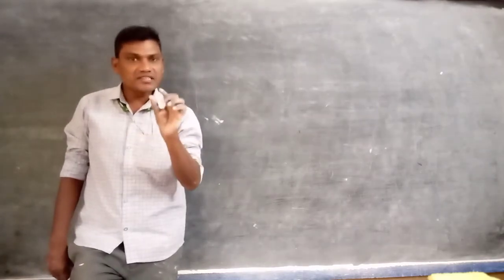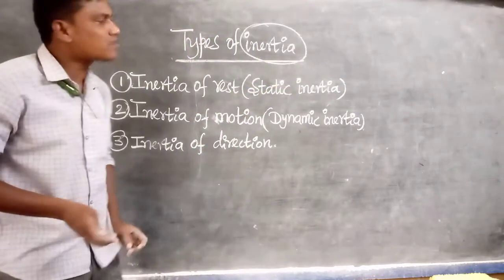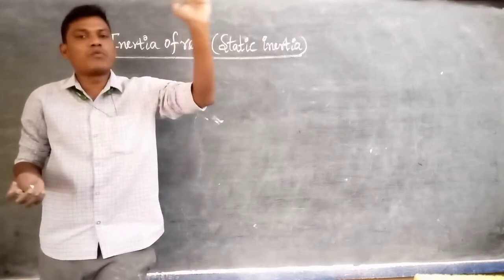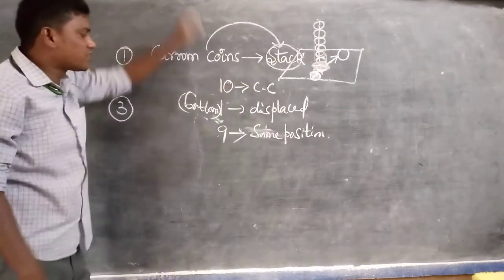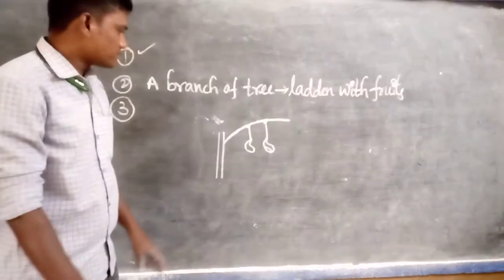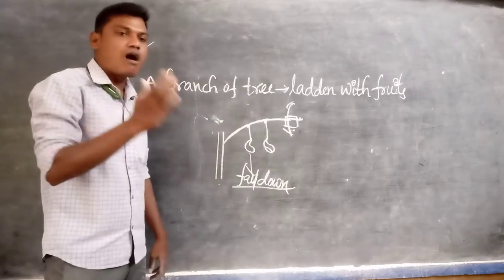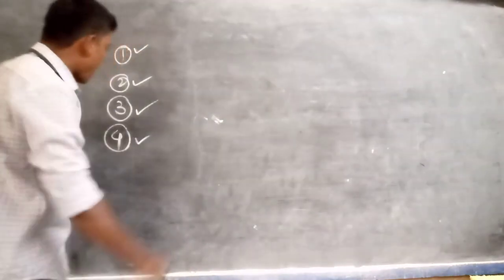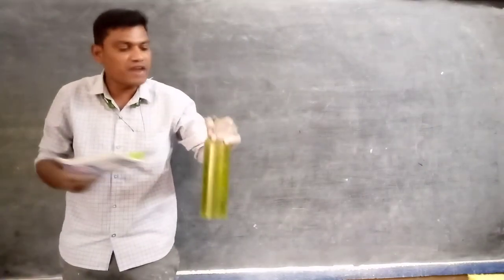Physics: Laws of motion {Concept of Inertia of rest} - Part-3 (9th class)